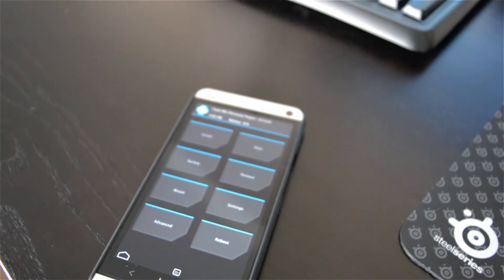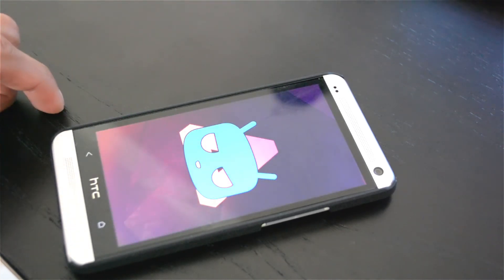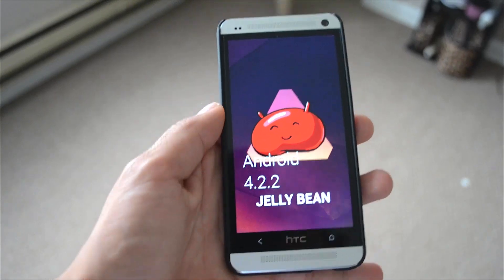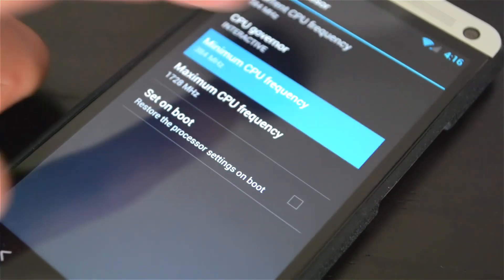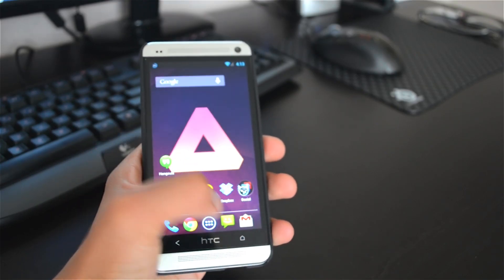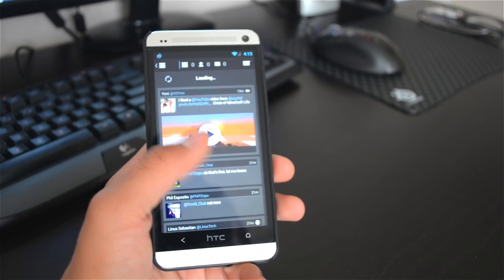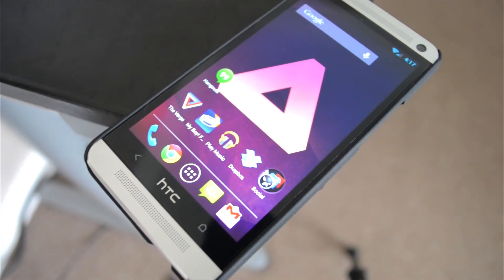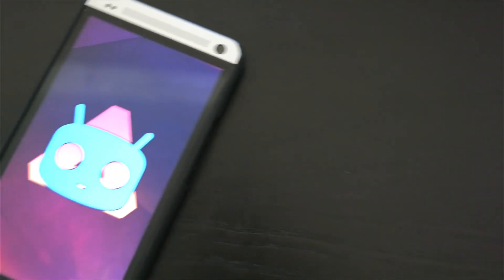CyanogenMod 10.1 Nightlies for the HTC One Overview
Stock Android is finally here for the HTC One with Android 4.2.2, thanks to the CyanogenMod team for making CM 10.1. It's just fast and buttery smooth on the One. This is a nightly build so all the bugs aren't squash out yet but hopefully they are very soon. Oh, one more thing the CM team also managed to make the HTC Logo a button. YES!

My MAIN CAMERA
The GOD lens
The Most CRISPY Lens ever
The YouTuber Lens
The I AM BROKE Lens
The BEST Microphone
My Travel Mic
My Memory Card
The TRIPOD where the Camera sits
The tiny monitor for the Camera